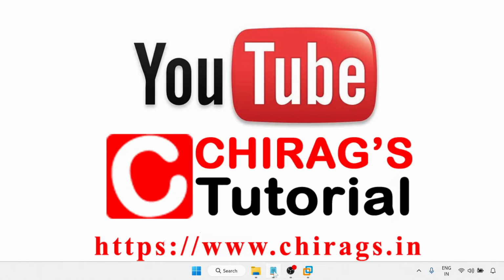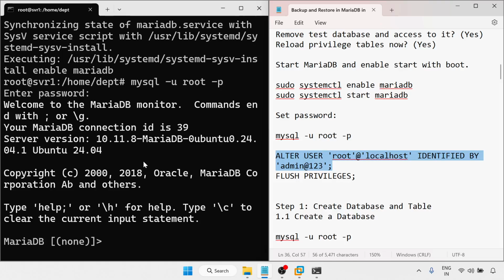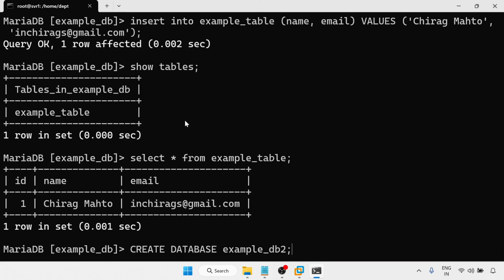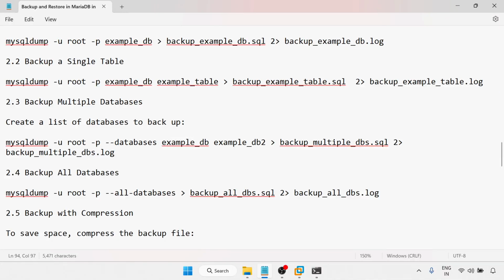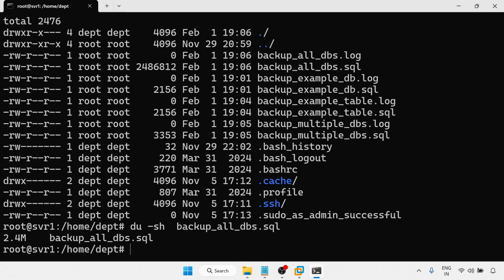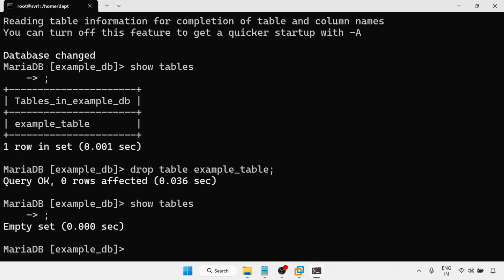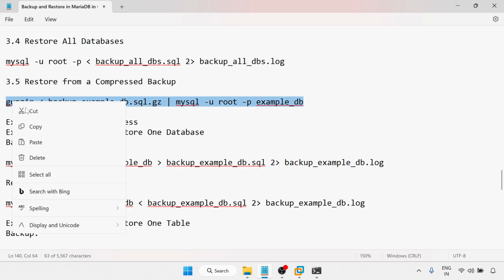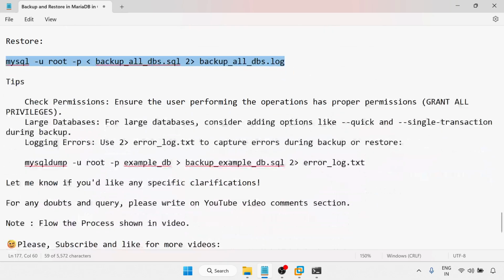Backup and Restore in MariaDB in Command Line on Ubuntu 24.04 LTS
Thanks & Regards,
Chitt Ranjan Mahto "Chirag"